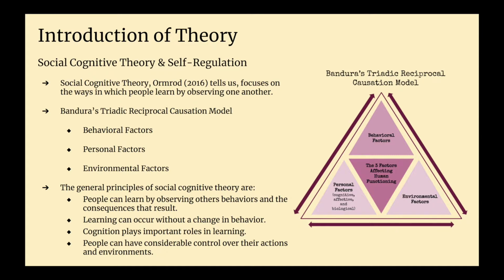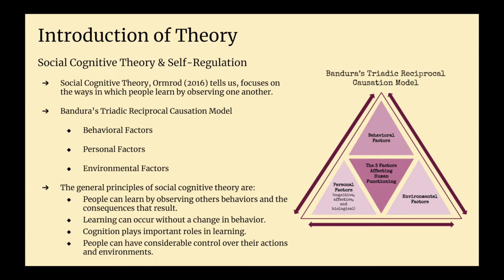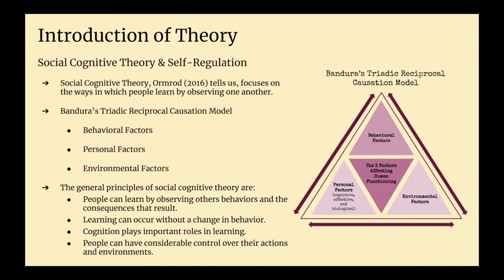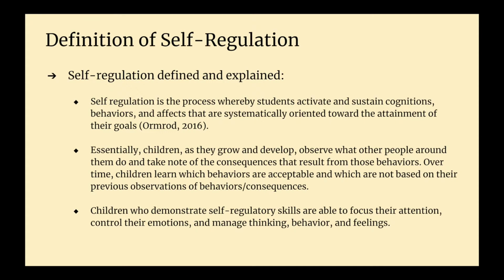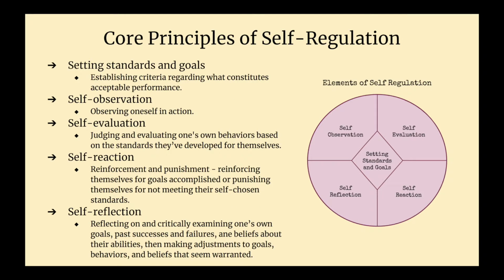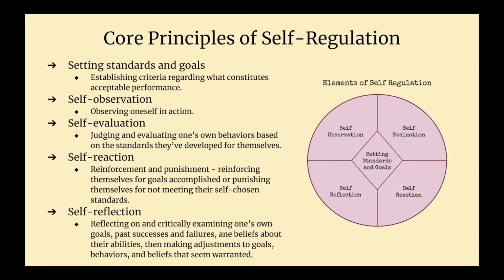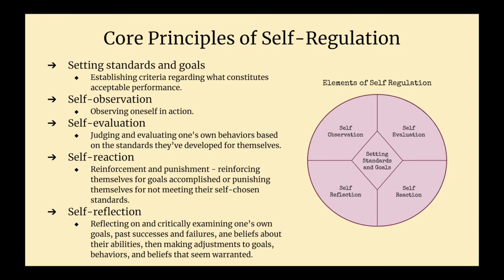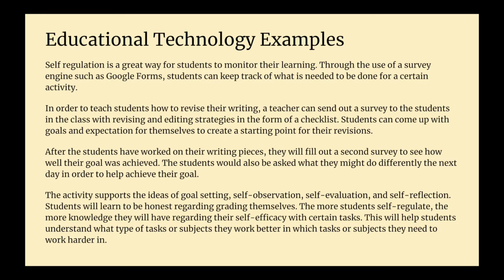EDTC 618 Project 3